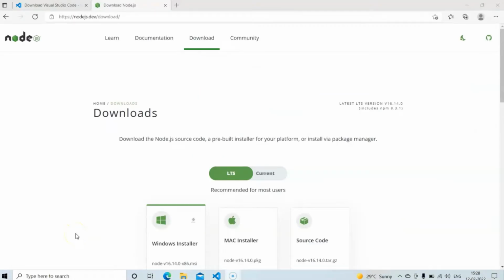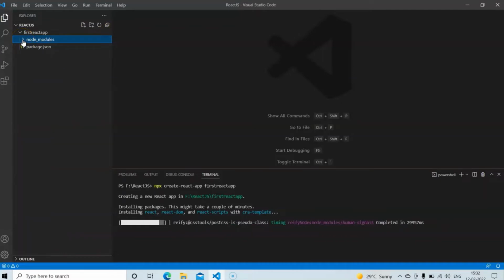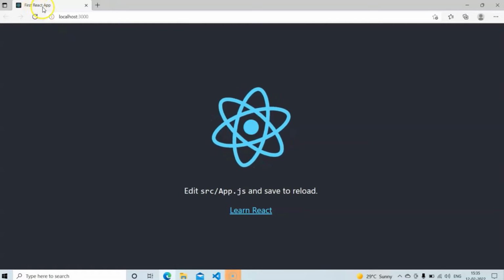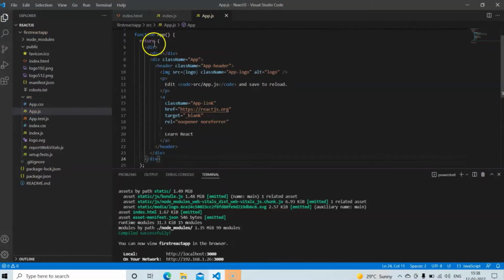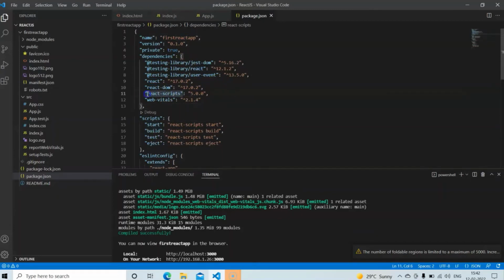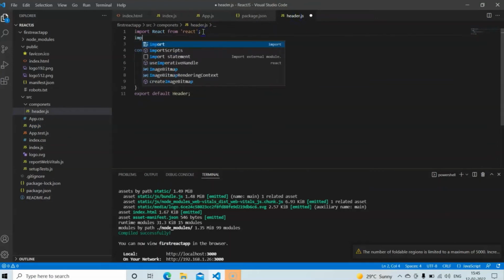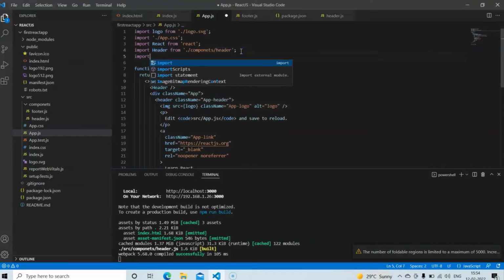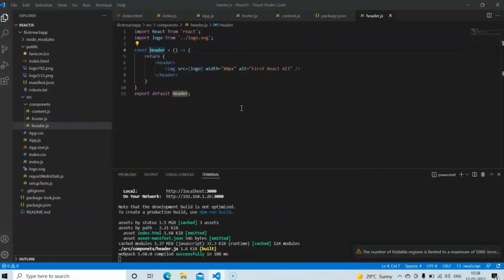React JS Setup and Functional Component | Hemant Dhanore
In this video, you will be able to understand about React JS setup and functional component.
- Prerequisite for setup
- Create React App
- React Fragment
- How to create functional component